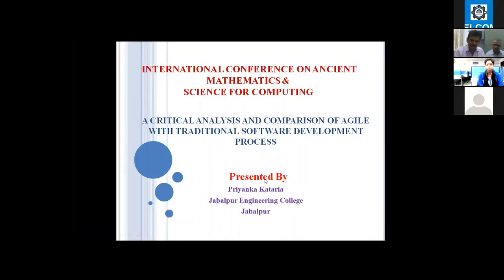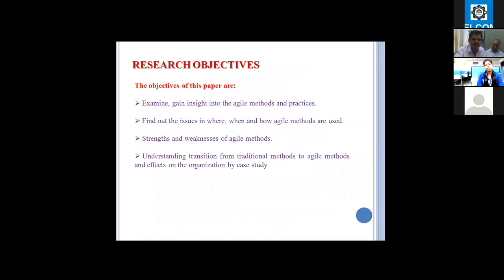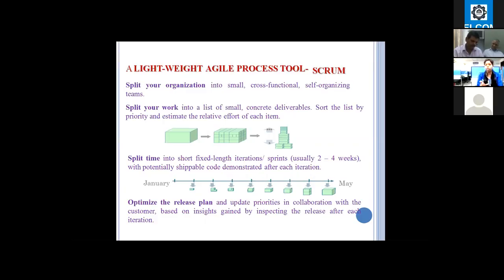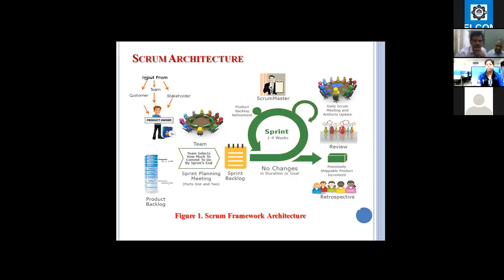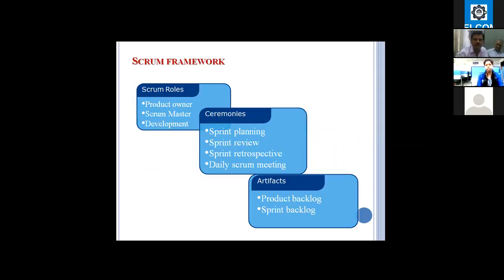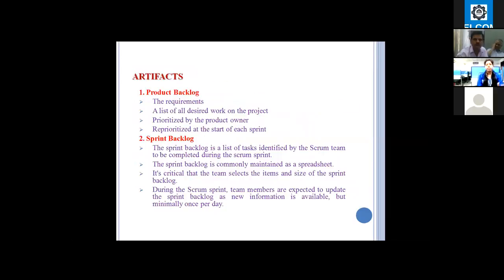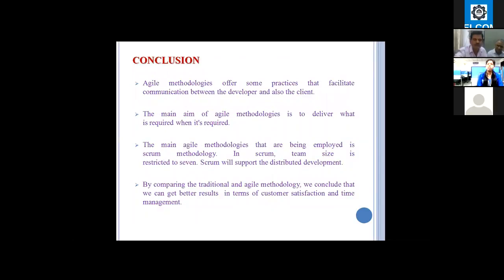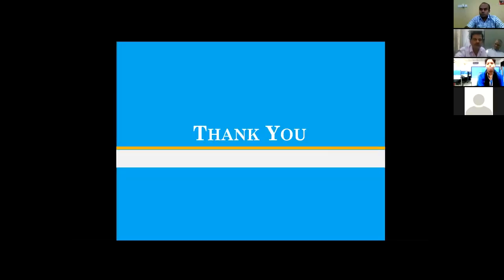Presentation 10: A CRITICAL ANALYSIS AND COMPARISON OF AGILE WITH TRADITIONAL SDLC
Author's:
Priyanka Kataria, Department of Computer Science & Engineering, Jabalpur Engineering College.

Shweta Shrivas, Department of Computer Science & Engineering, Jabalpur Engineering College.

Ishita Shukla, Department of Computer Science & Engineering, Manipal Institute of Technology.

Hemlata, Department of Computer Science & Engineering, Jabalpur Engineering College.

During the past years, new software development approaches were introduced to suit within the new trend of the software development corporations. Most Software Corporation’s today aim to provide valuable software in short period of time with marginal prices and among unstable, ever-changing environments. Agile methodology focuses on the challenges of unpredictability of the real world by relying on individuals and their creative thinking instead of method. In this paper we tend to explore about the current agile methods, strengths and weaknesses of agile strategies and numerous problems with their relevancy. We have conjointly enclosed comparison between traditional software development process and agile software development process. This paper also includes brief discussion about the benefits and problems associated with these methodologies by performing case study of two corporations.